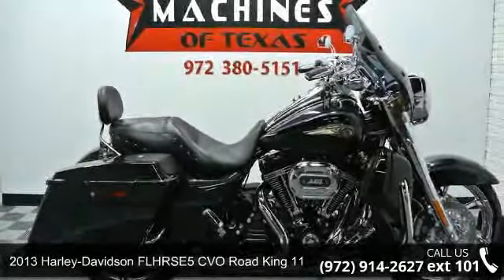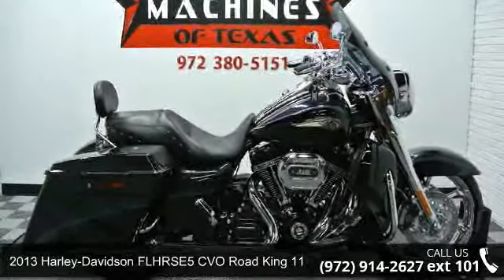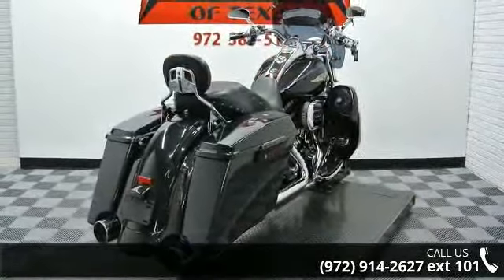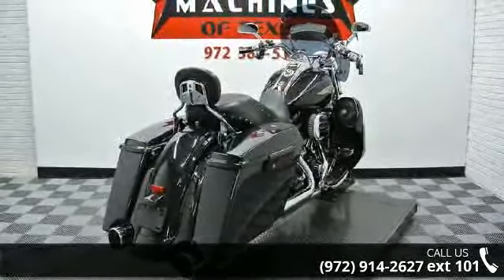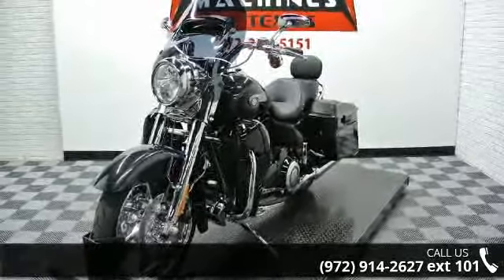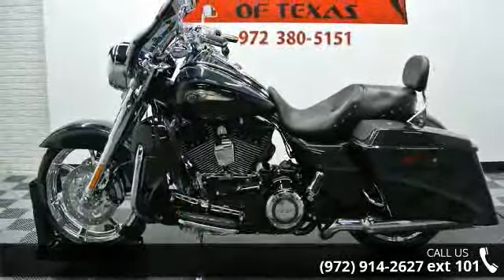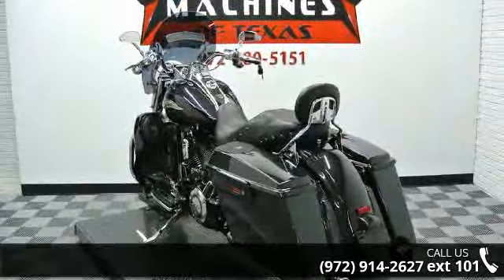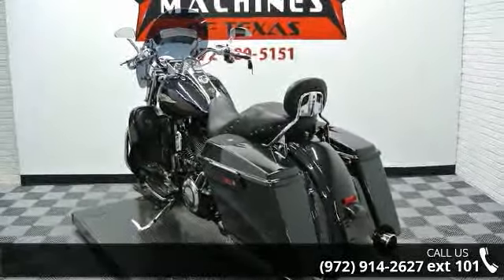2013 Harley-Davidson FLHRSE5 SCREAMIN' EAGLE ROAD KING AN...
**SUPER LOW MILES***BOOK VALUE $27,080*FINANCING AND EXTENDED WARRANTY AVAILABLE.YOU ARE LOOKING AT A 2013 HARLEY DAVIDSON SCREAMIN' EAGLE ROAD KING (FLHRSE5) 110TH ANNIVERSARY EDITON #408 OF 900 WITH ONLY 369 MILES ON IT. IT IS 110TH ANNIVERSARY DIAMOND DUST AND OBSIDIAN WITH PALLADIUM GRAPHICS IN COLOR AND POWERED BY A 1803CC (110") FUEL INJECTED ENGINE AND 6 SPEED TRANSMISSION. THE BIKE COMES WITH ABS BRAKES, CRUISE CONTROL, IPOD NANO, QUICK DETACH PASSENGER BACKREST, BIKE COVER, OWNERS MANUAL, 2 KEYS, 1 REMOTE, AND FACTORY SECURITY SYSTEM. THERE ARE NO SCRATCHES, DENTS, OR DINGS THAT I CAN FIND. THE CHROME AND ALUMINUM ARE IN EXCELLENT CONDITION. THE TIRES HAVE GOOD TREAD LEFT ON THEM.